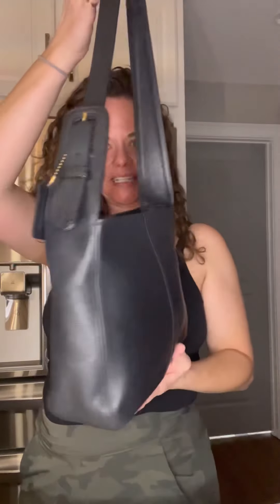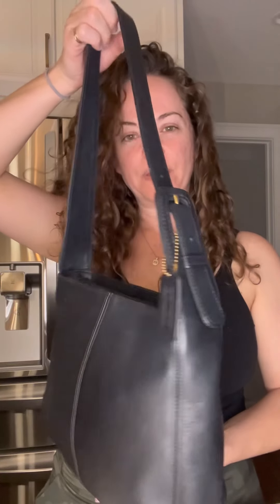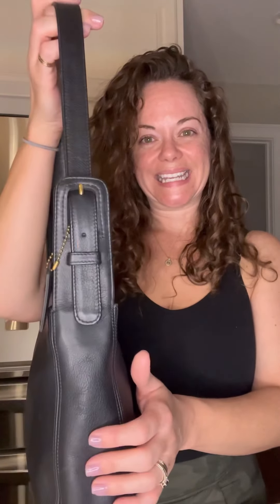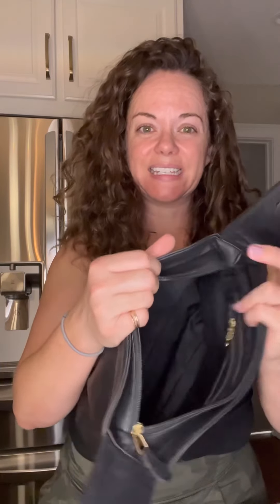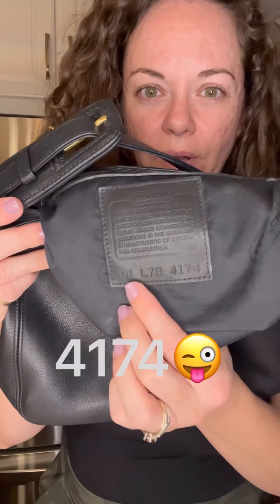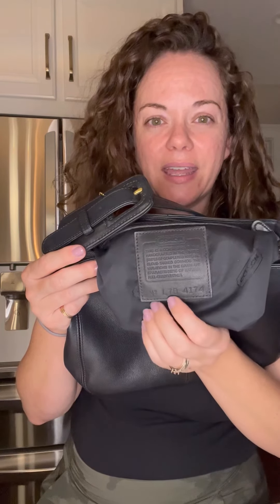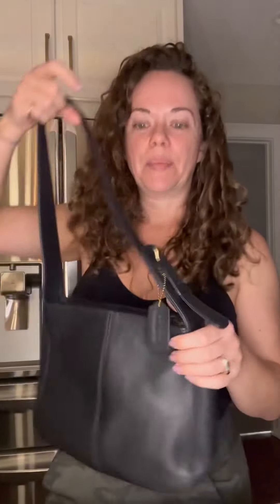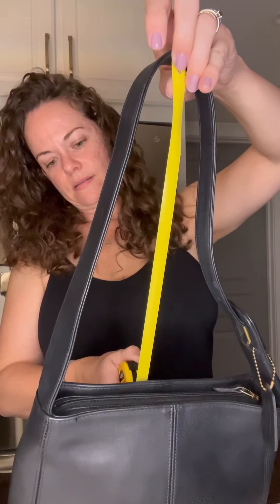Vintage Coach Flatiron Zip #4174 Bag Talk!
Here we talk about the Vintage Coach Flatiron Zip #4174 & the main feature of the Flatiron Line.

Here is a link to this particular bag in my closet! Happy hunting!